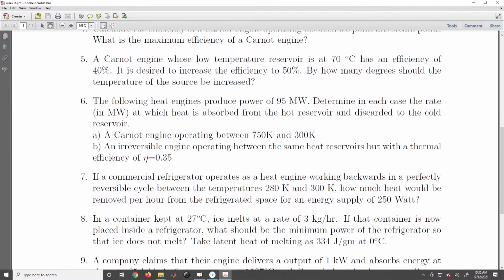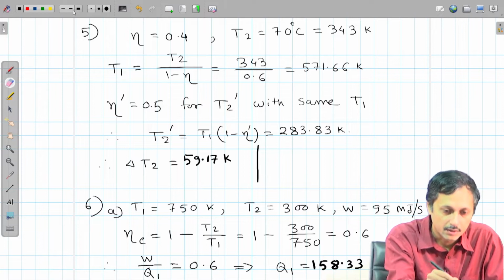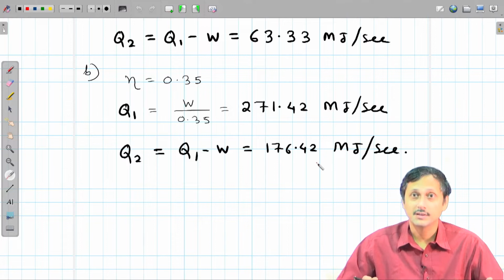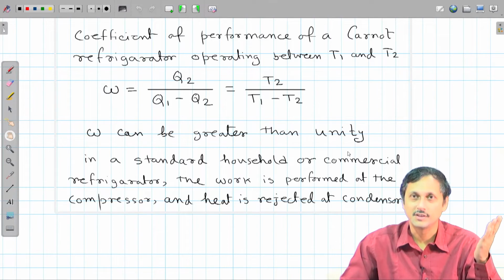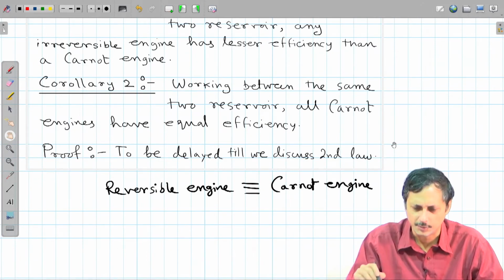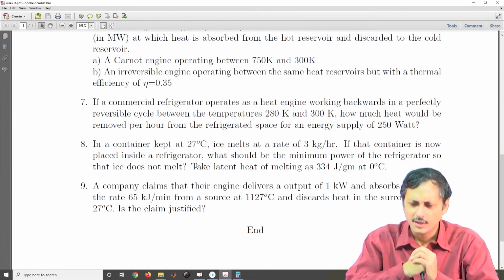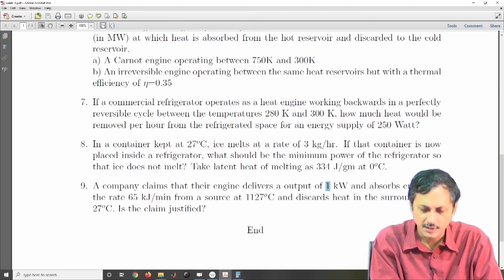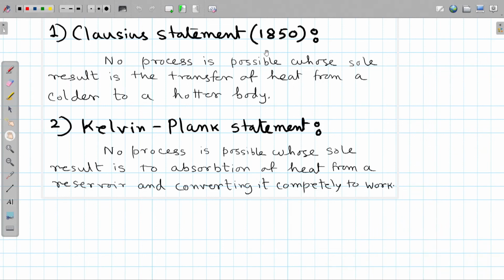Lecture 38 : Refrigarator and Carnot Theorem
- Refirgarator and its coefficient of performance, Carnot theorem (statement only), 2nd law of thermodynamics (statement only)